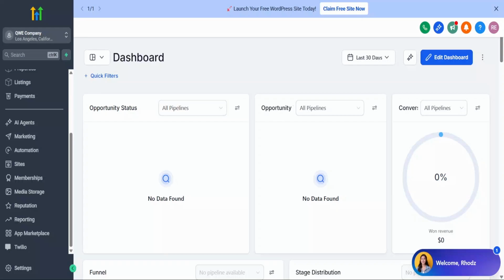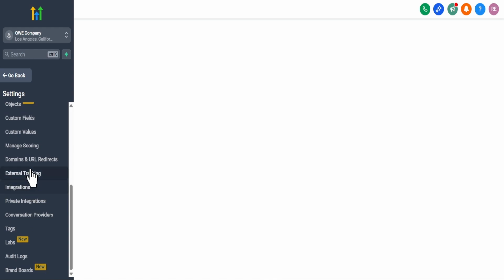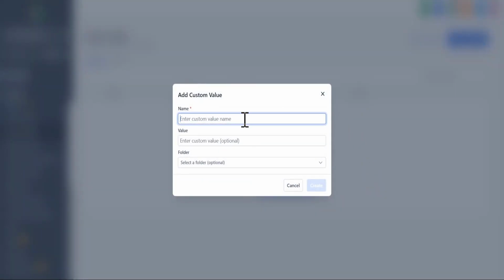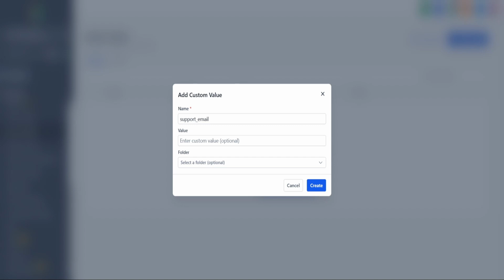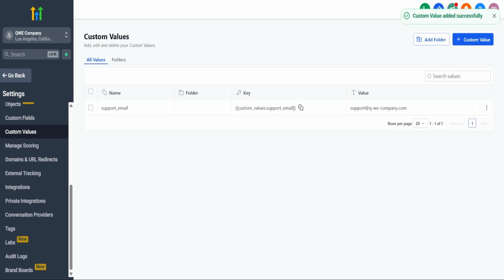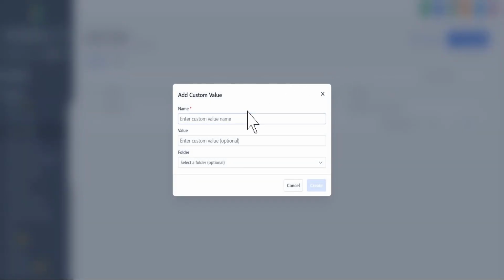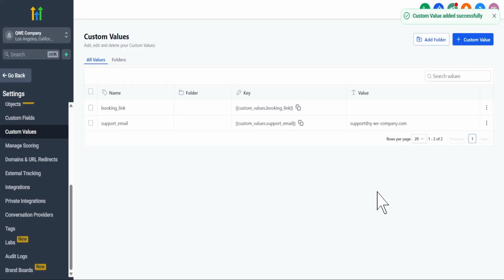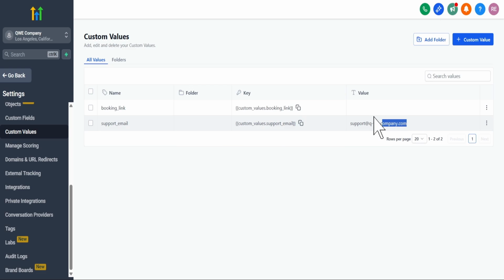How to Create Custom Values in GoHighLevel (Step-by-Step Tutorial)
Learn how to create and use Custom Values in GoHighLevel (GHL) to save time, eliminate typos, and update information across your entire agency in seconds.

In this step-by-step tutorial, you'll discover how to set up reusable custom values for things like your support email, booking links, phone numbers, addresses, and more. Perfect for agencies, marketers, and GoHighLevel users who want to work smarter and scale faster.

Custom Values act as smart placeholders that automatically fill in the correct information everywhere you use them — emails, SMS, funnels, forms, workflows, and more. Change it once, and it updates everywhere!

What You'll Learn:
How to access Custom Values in GoHighLevel
Best practices for naming your custom values
Creating a support email custom value
Adding a booking link custom value
How to insert and use custom values in your templates
Pro tips to stay organized and avoid common mistakes

Whether you're new to GoHighLevel or looking to optimize your setup, this quick guide will help you build more efficiently with fewer errors.